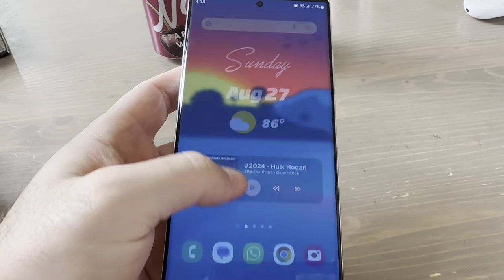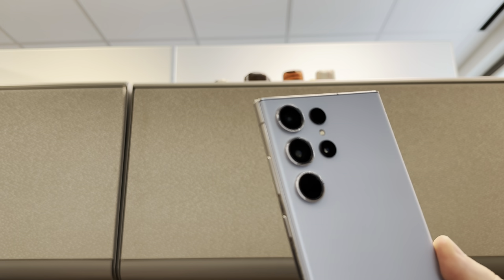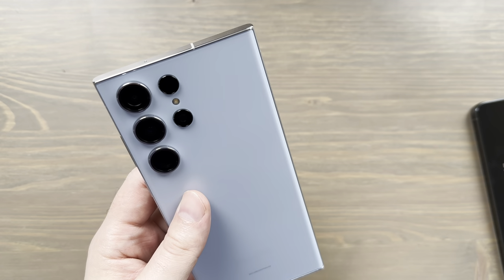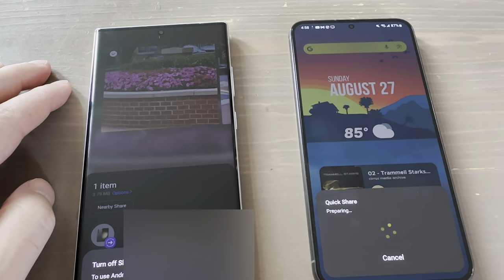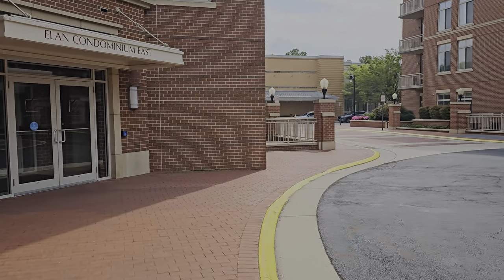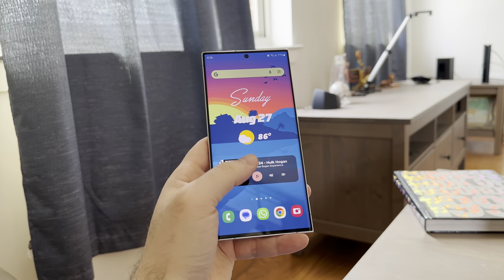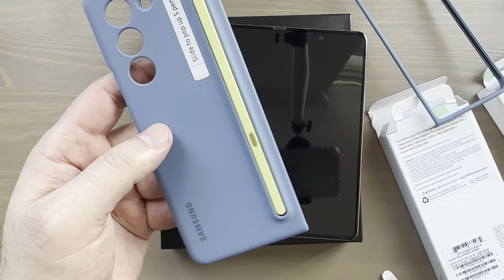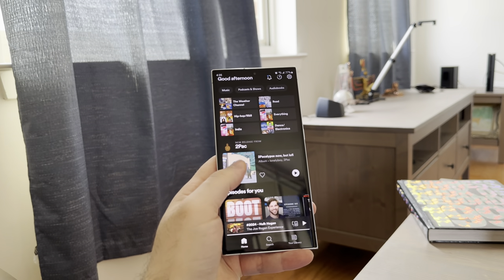Samsung Galaxy S23 Ultra, 6 Months Later - Still "Ultra"?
How is Samsung's flagship offering holding up 6 months after release? I take a look at performance, durability, cameras, features, and more in this long-term review of a potential 2023 smartphone of the year candidate, the Galaxy S23 Ultra.